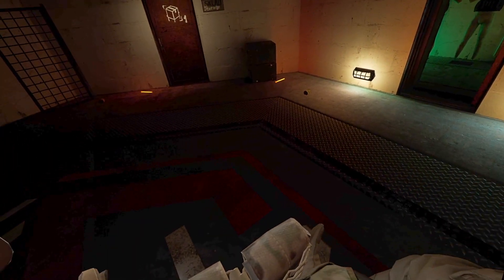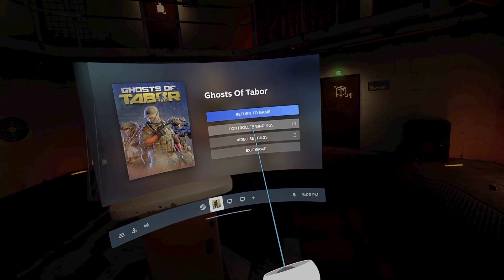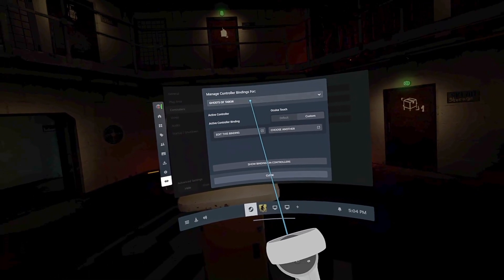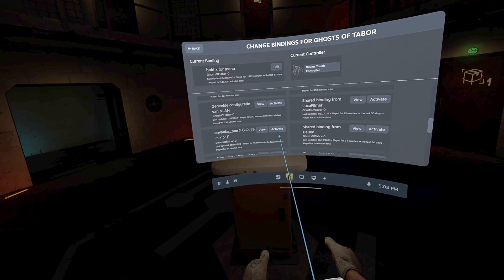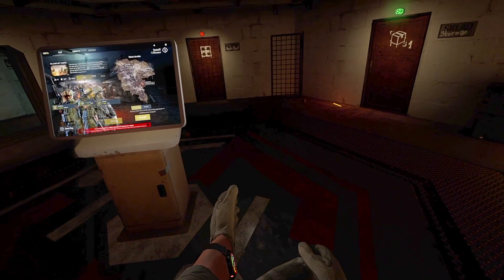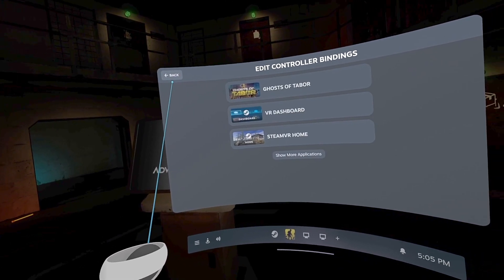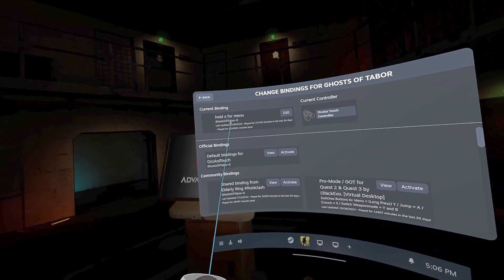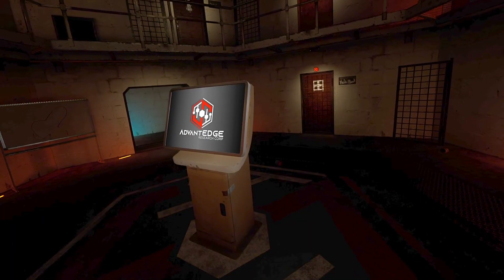GHOSTS of TABOR - HOW TO FIX: I CAN'T ACCESS THE MENU BUTTON IN STEAM OCULUS??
Can't get the menu in SteamVR to show when using SteamVR on OCULUS Quest? Here is how you activate that binding!